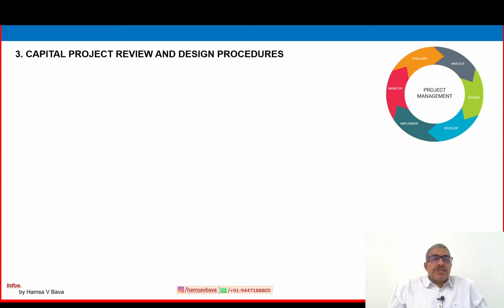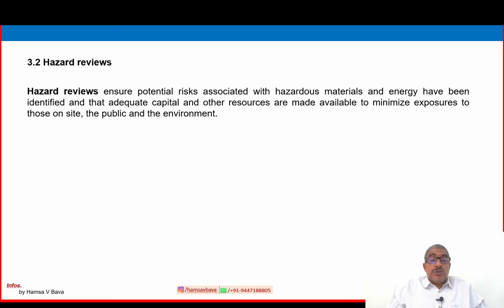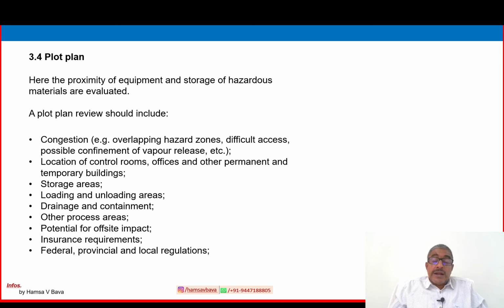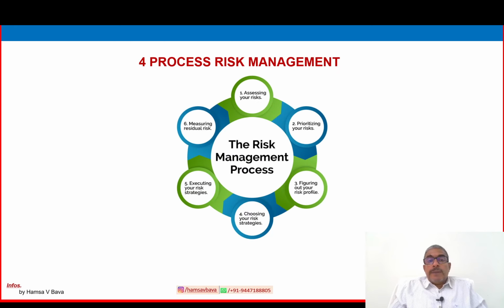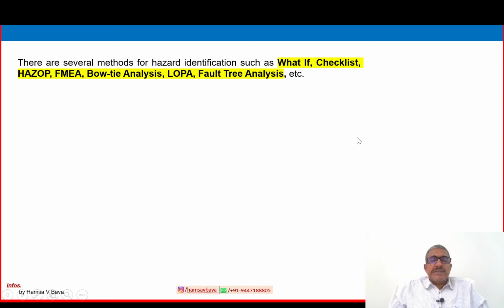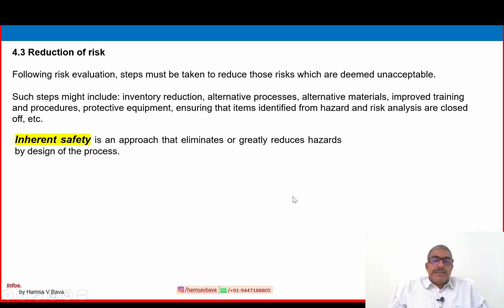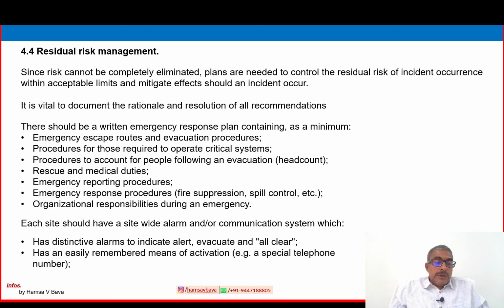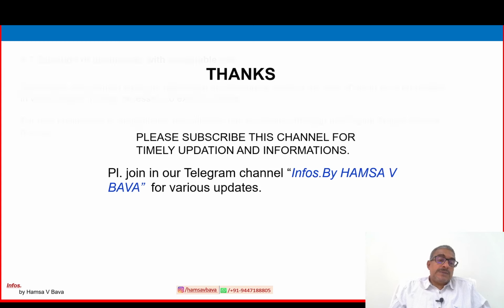Process Safety Management (PSM) - Part 3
Process safety management (PSM) is addressed in specific standards for the general and construction industries.
Process Safety Management, or PSM, is an OSHA standard that requires employers to identify, evaluate, and control the hazards associated with the highly hazardous operations and chemicals used in their processes.

A key provision of the standard requires employers to conduct a thorough risk analysis of the entire operating process
Process safety management (PSM) is a practice to manage business operations critical to process safety
The objective of process safety management (PSM) is to ensure that potential hazards are identified and mitigation measures are in place to prevent unwanted release of energy or hazardous chemicals into locations that could expose employees and others to serious harm.

PSM is essential for managing complex chemical operations as well as simple operations involving hazardous materials.
The term Process Safety Management (PSM) became prominent because of an OSHA regulation that requires businesses to properly manage hazardous chemicals, with the goal of creating safe workplaces and preventing “unexpected releases of toxic, reactive, or flammable liquids and gases” that can cause disasters.
The key processes of a safety management system are hazard identification, occurrence reporting, risk management, performance measurement, and quality assurance.
Crafting policies and procedures in your organization that will be implemented also plays an essential role in the direction of your program
These pillars — management commitment; understanding hazards and risks; management of risks; and learning from experience — make up the key elements of an effective management system.

By watching this video, you will have a clear understanding on Process safety Management system using in oil and gas industry